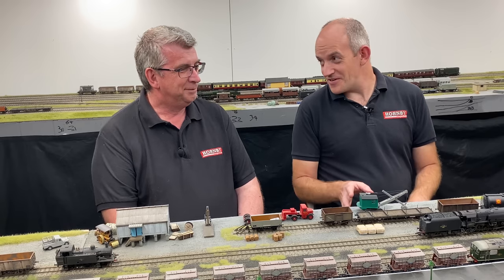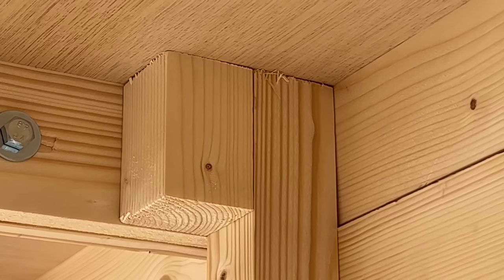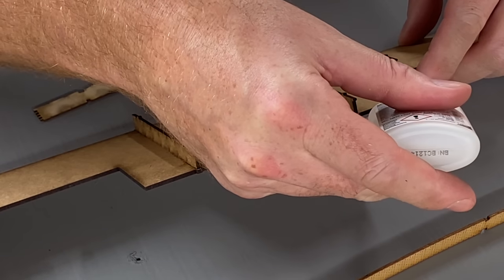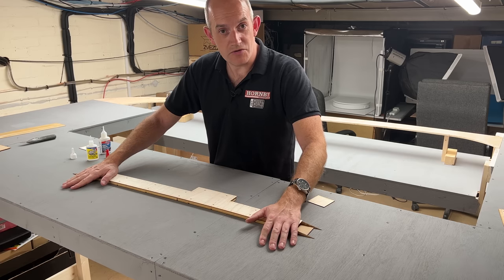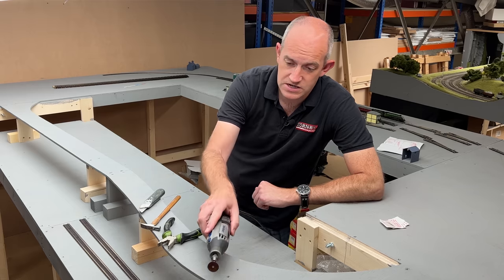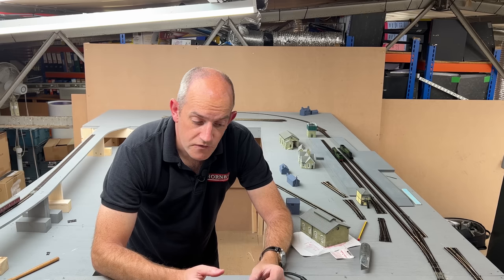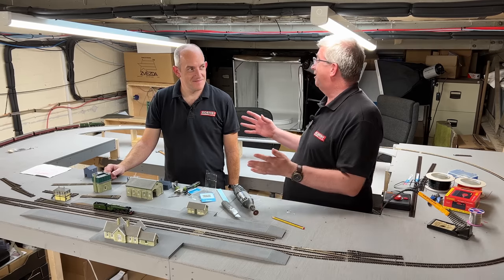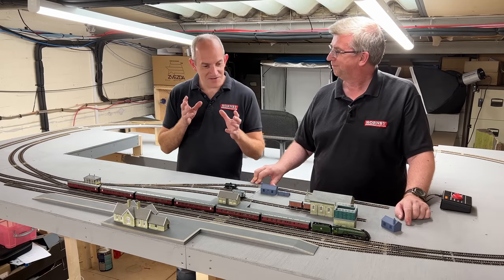SERIES 6: Building a TT:120 Model Railway - Part One | The Foundations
NEW SERIES - PART ONE AVAILBLE NOW!

A brand-new modelling series launches this Friday on the Hornby Magazine YouTube Channel and our digital platform Key Model World. In this new series we tackle construction of a 'TT:120' scale model railway using the latest products for this new scale in the British modelling market.

Part One is available on YouTube and Key Model World, Premiering at 8pm on Friday October 13 and free to view on both sites. In Part One we build the baseboards and platforms, lay the track and get the trains running as well as introducing the first of our new series of exclusive laser-cut building kits which are available

Part Two is available exclusively on Key Model World and is FREE to view when you sign up for a free Member account. In Part Two we move on to create the landscape and ballast the track taking the layout forward to its next stage.

Part Three is available exclusively on Key Model World to Premium Subscribers - subscriptions start from £3.99 a month and include full access to the entire site including previous video series. In this part we focus on ground cover as we introduce colour with fine turfs, static grasses, coarse turfs, fine leaf foliage and the Geoscenics Pot Hole Road kit.

Part Four is available exclusively on Key Model World to Premium Subscribers and focuses on detailing of the layout including lineside and platform fencing, platform furniture, figures, vehicles, wiring the signals and more.

To find our more about TT:120 scale, visit our dedicated